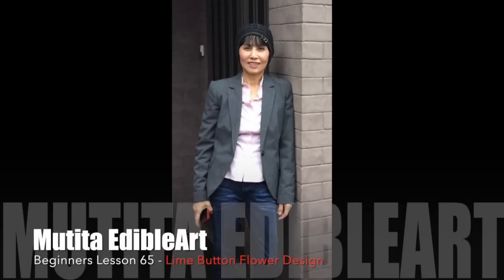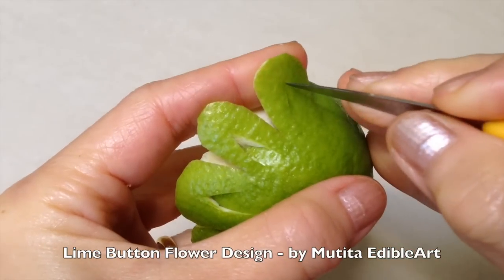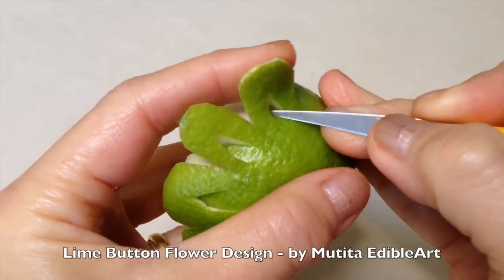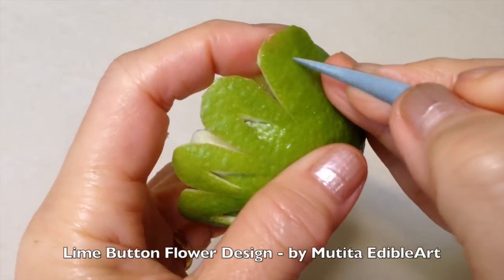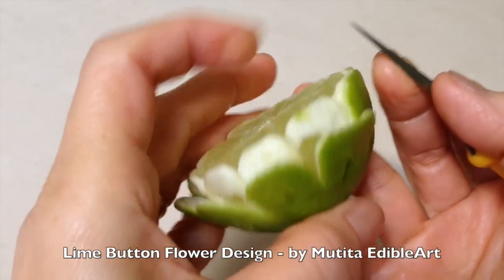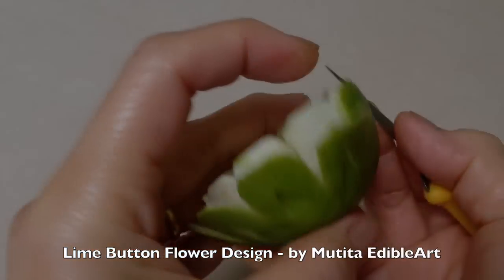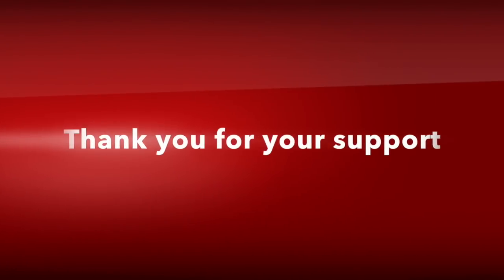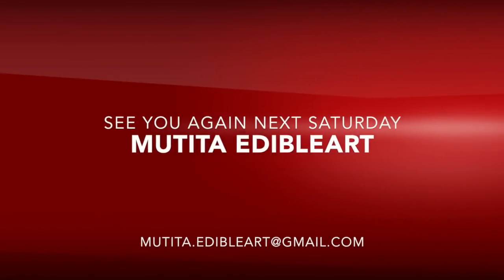Simple And Easy Lime Button Flower - Beginners 65 By Mutita Art Of Fruit And Vegetable Carving Video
My unique tutorial video step by step. Quick simple and easy to learn. New video Saturday night. Thnks so much for your support. All the best :)

Advanced Level - How to carve Roses and more flowers.  After you master all these flowers - you can apply to larger Fruit & Vegetable such as Watermelon and Pumpkin.